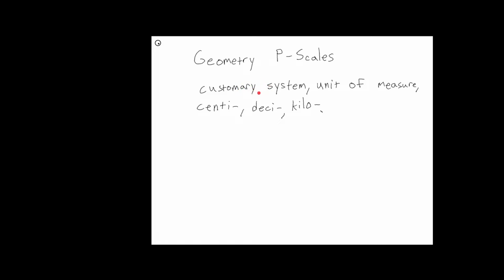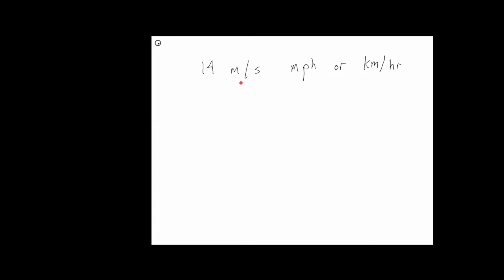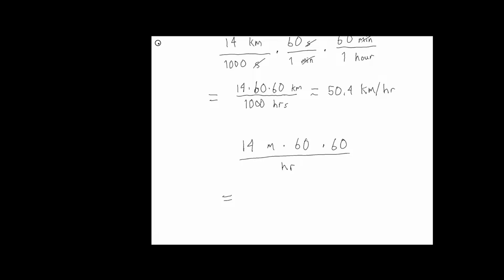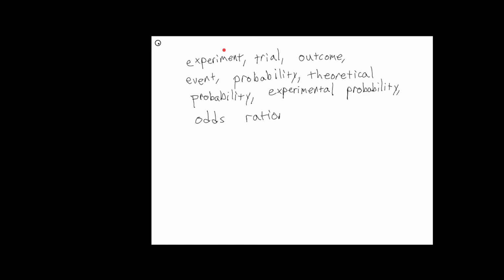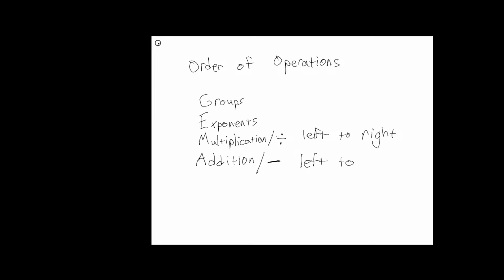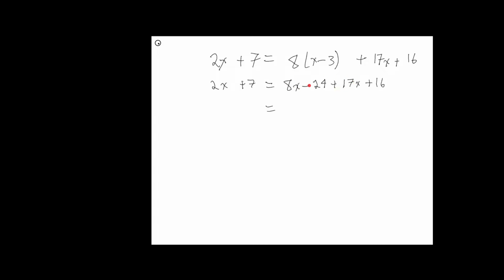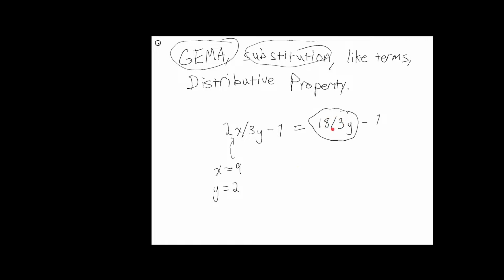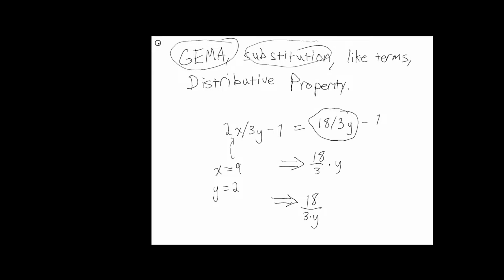October 4, Geometry Practice